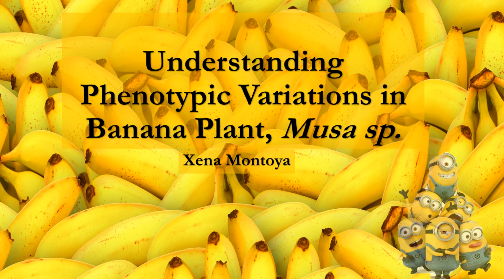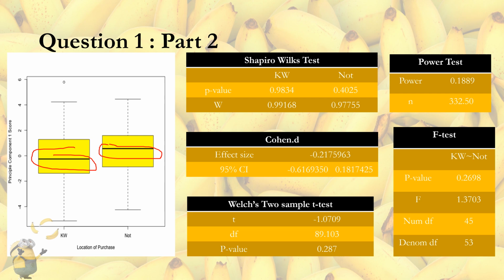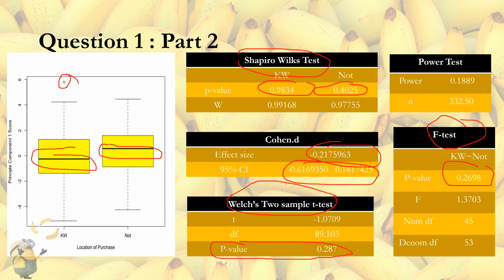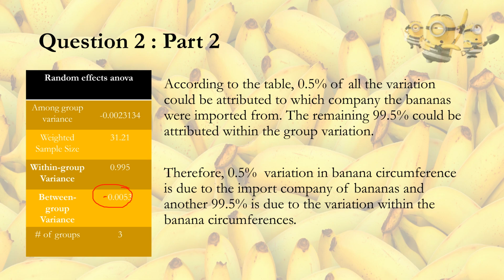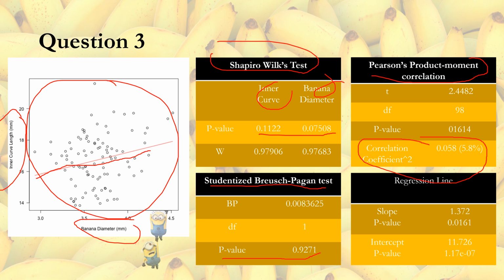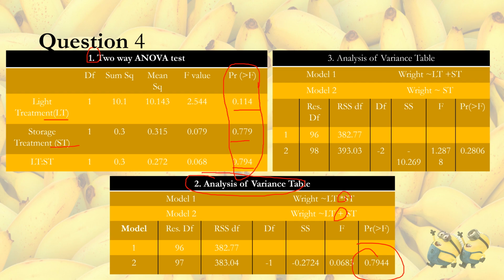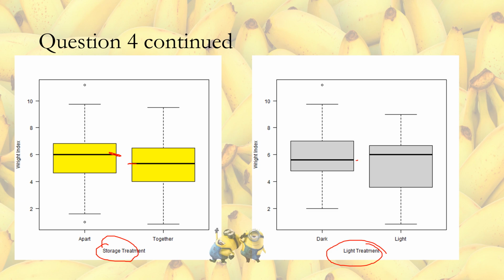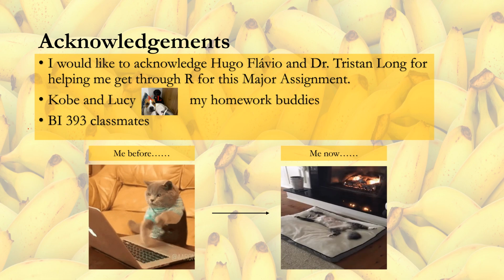BI 393 Major Assignment 2 Presesntation video